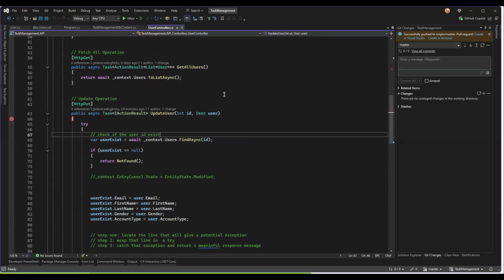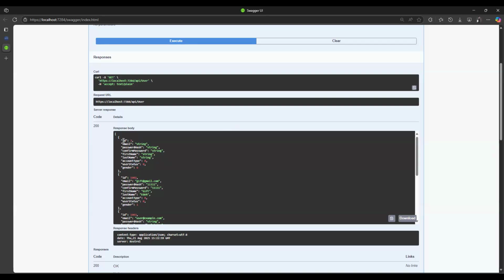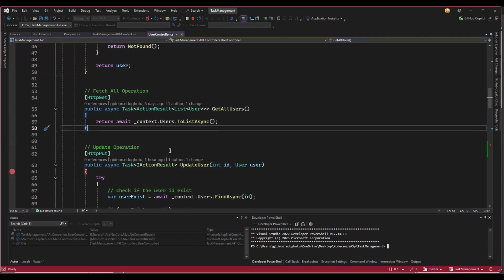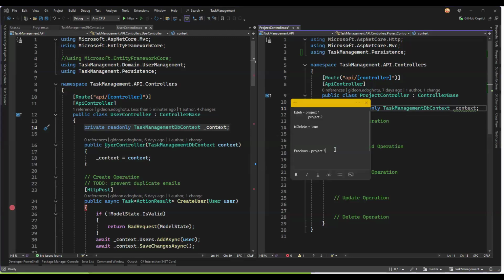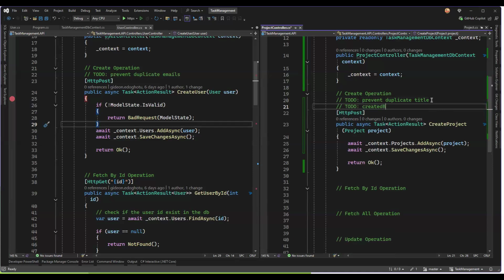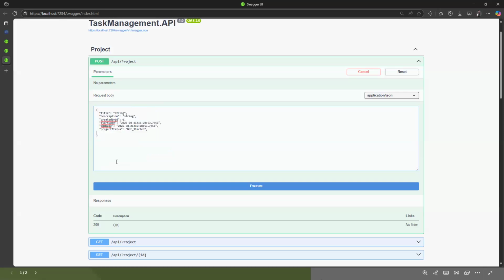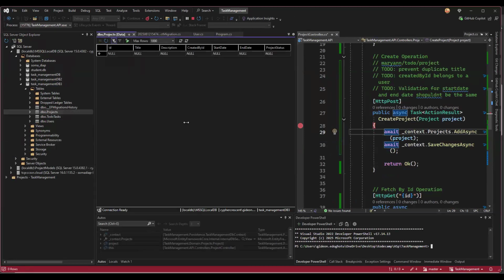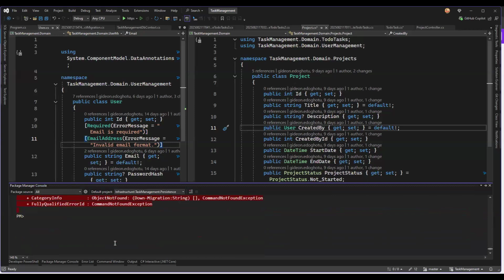KodeCamp 5.0 Backend C# Class 23 - CRUD 3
CRUD 3